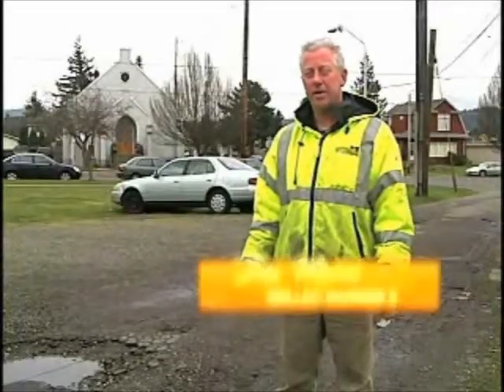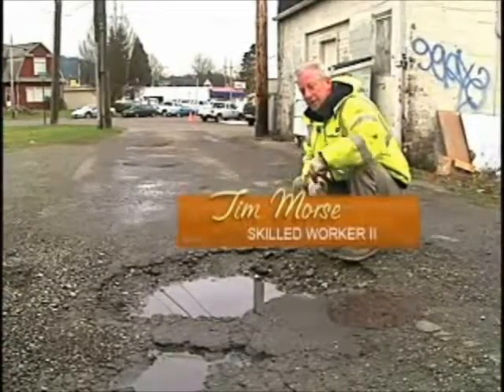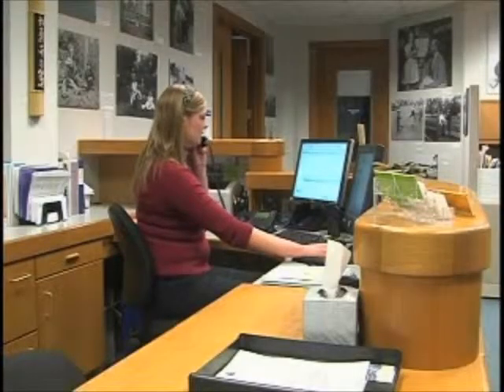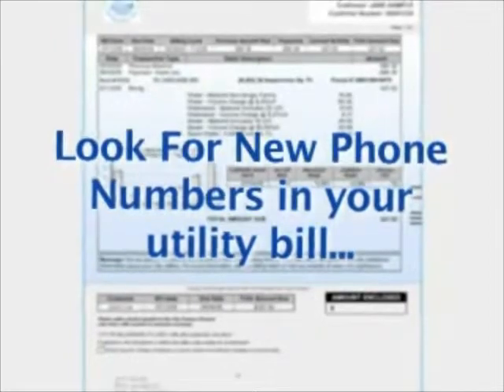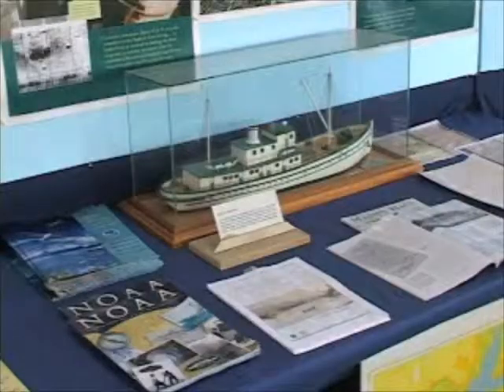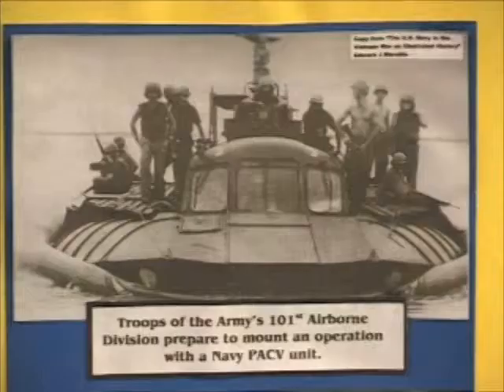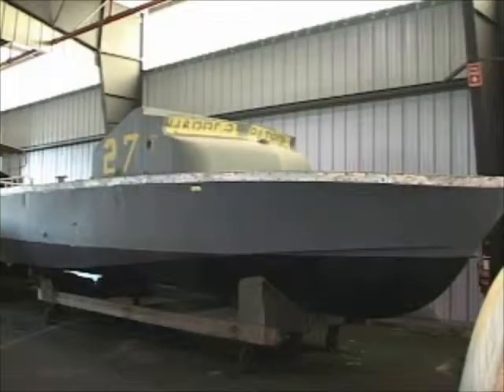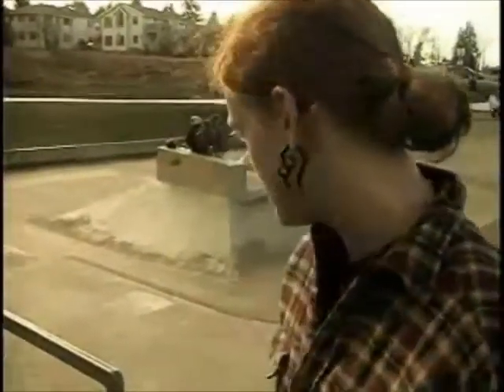Inside Bellingham (Feb 2008)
A Visit to the Bellingham International Maritime Museum
Finally..something the world can really use...a better pothole filler
The City's new phone system means new phone numbers
The Skate Park is a busy place..even in winter
Meet new Council Member Jack Weiss